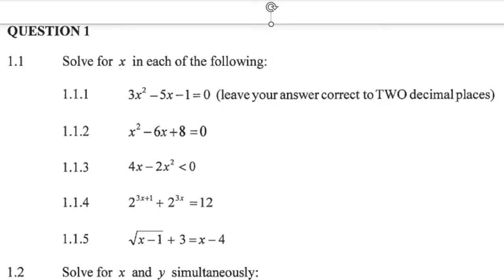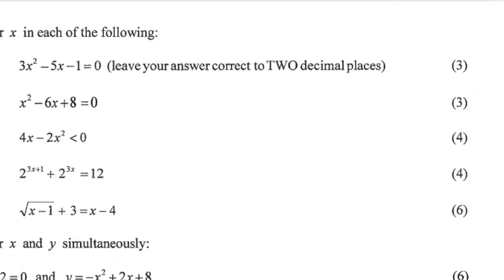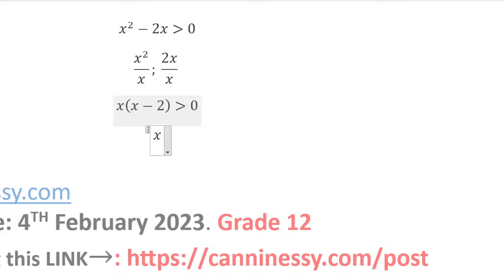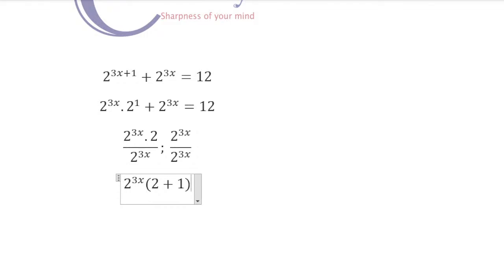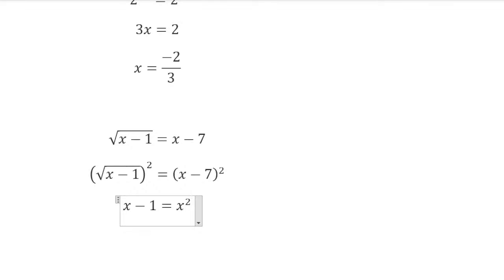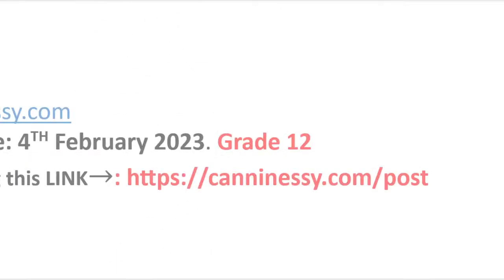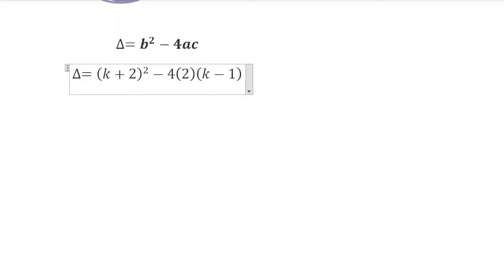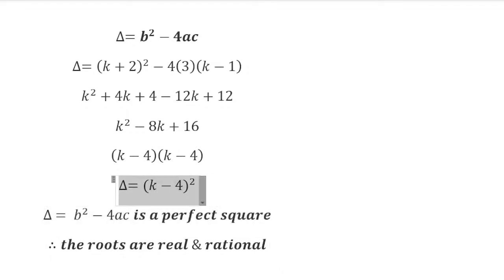Maths Grade 12, Paper 1